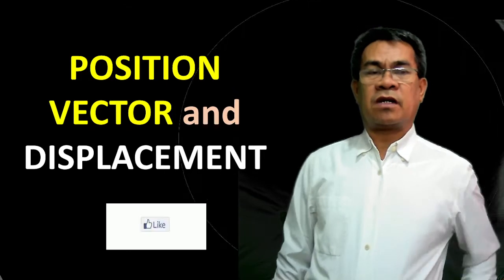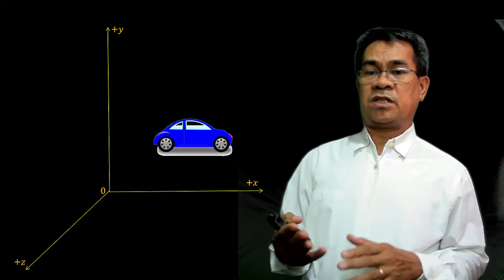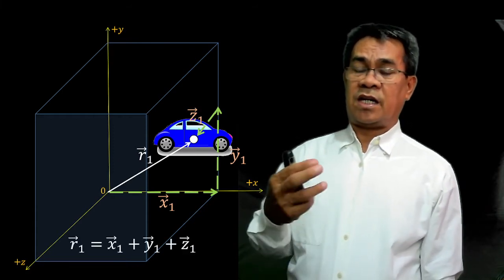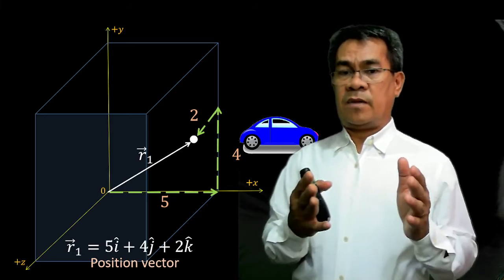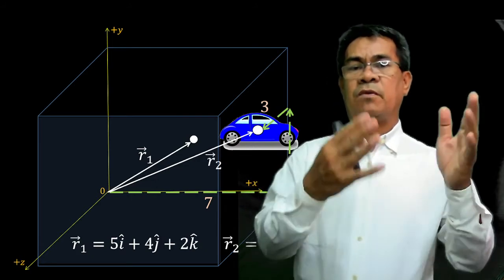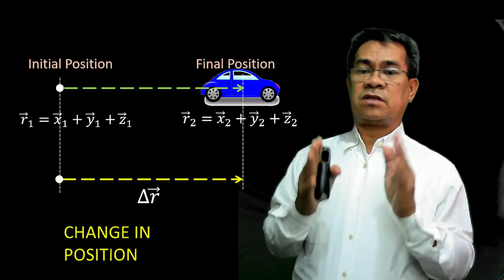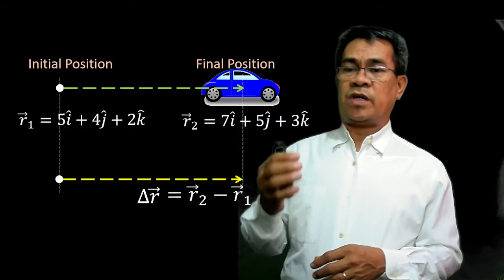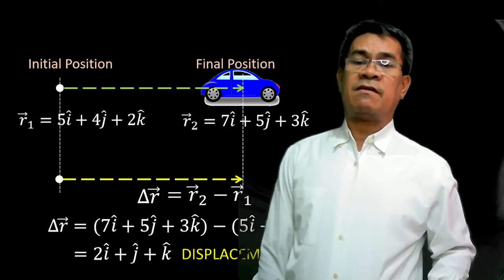Position Vectors and Displacements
Position vector and displacement are some of the physical quantities that describes the motion of any particles.  Position vector was explain using three reference point.  Displacement was obtained by taking the change in positions on initial and final positions.